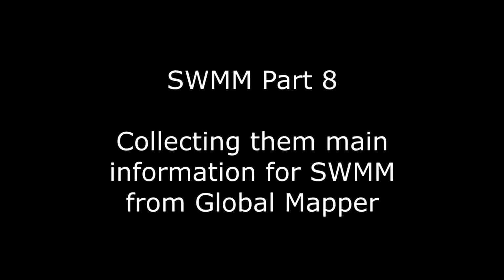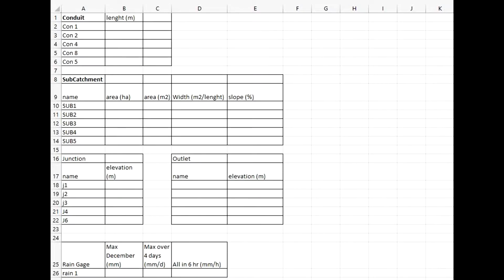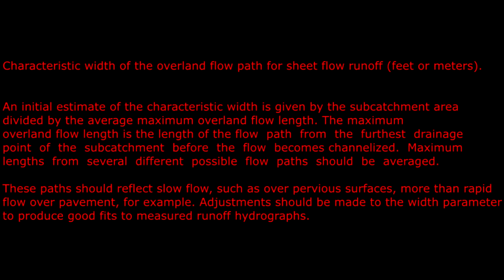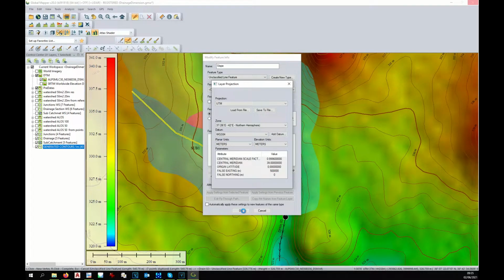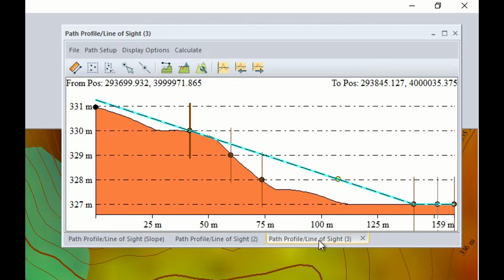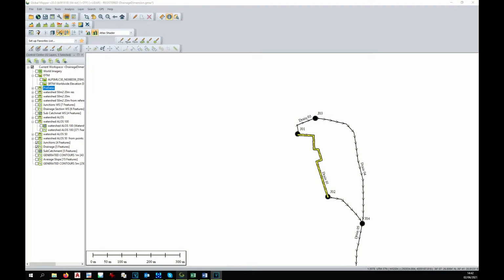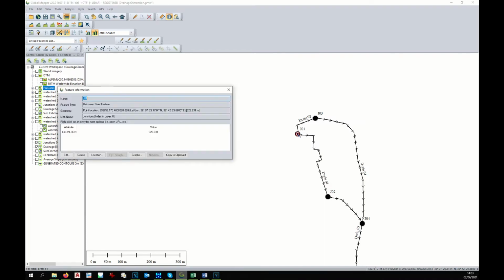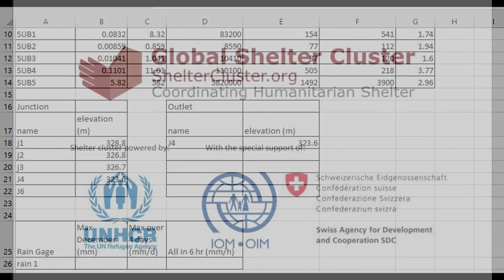SWMM Part 8/12, Collecting the info from Global mapper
This tutorial will lead you in the way how and where to find the requested info for SWMM in Global Mapper